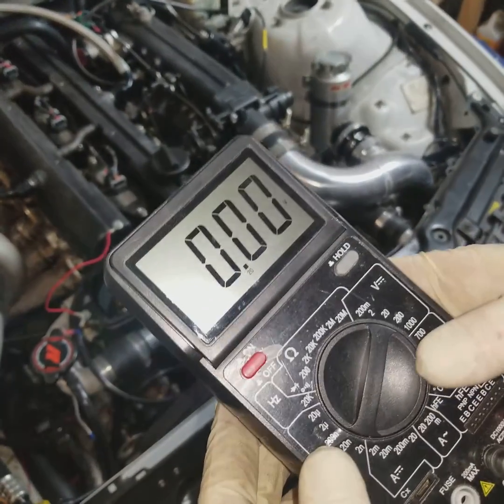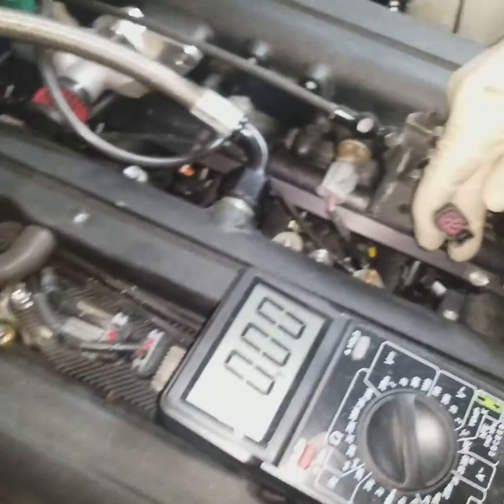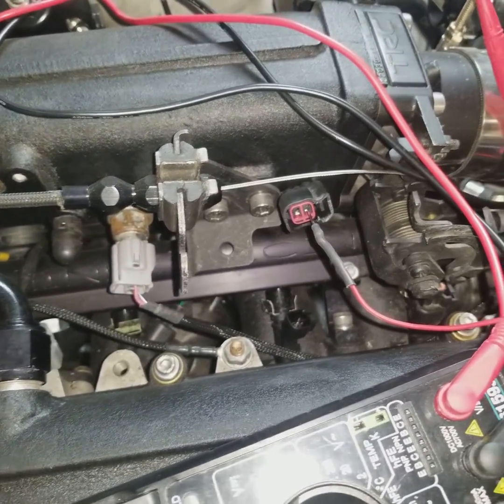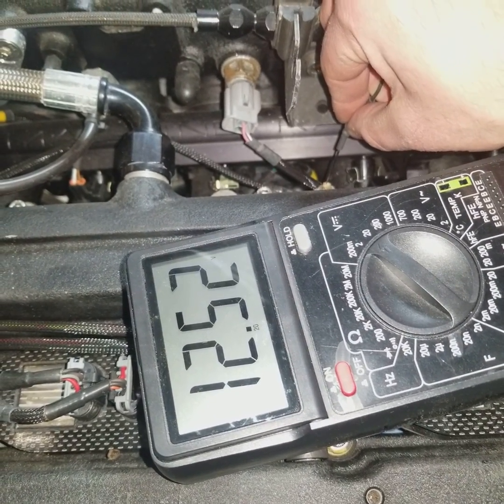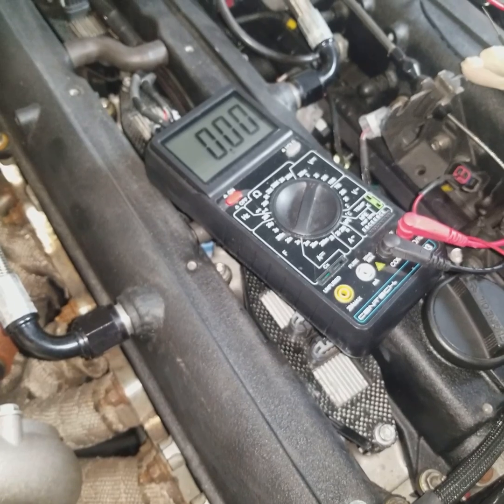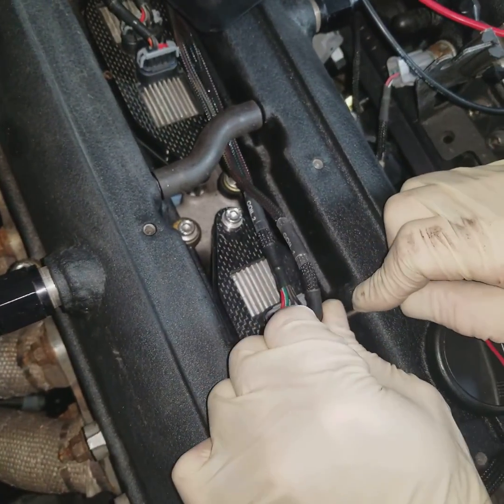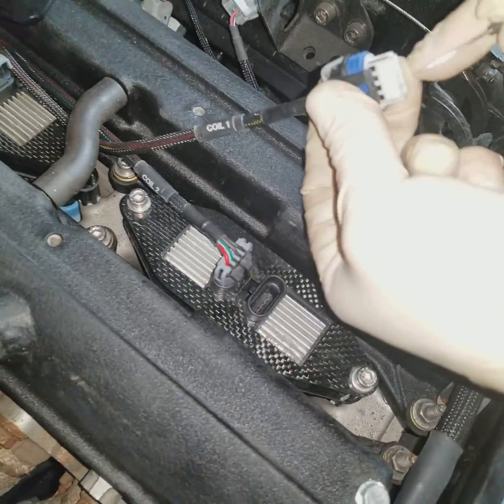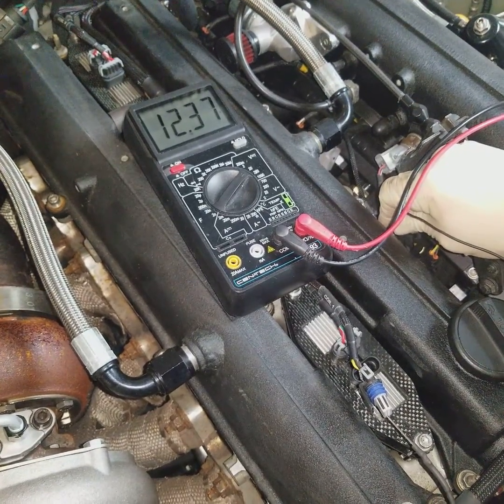How to Check Injector and Coil Pack Function on a Voltmeter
We show you how to check your injectors and coil pack system for electrical gremlins.